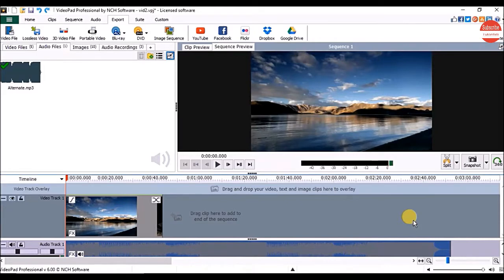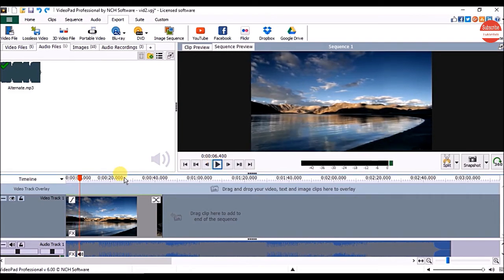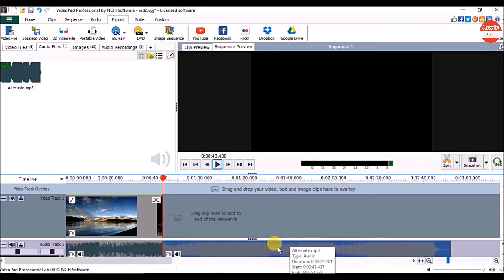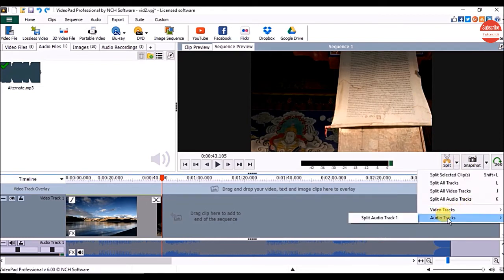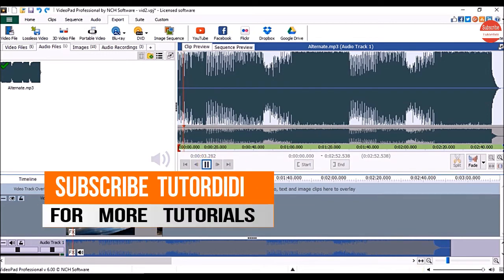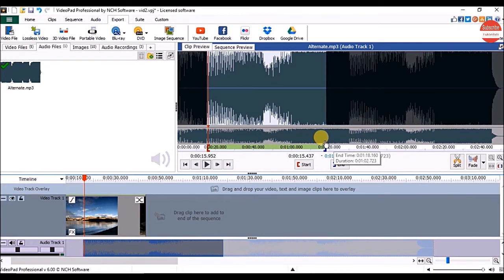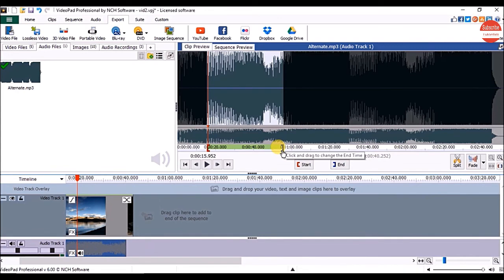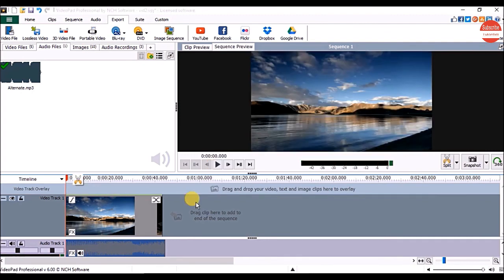Split/Trim Audio - Videopad Tutorial #20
In this video you are going to see how to split or trim the audio in Videopad

        box.

 First add the video and audio on the sequenece. If you want to split or cut the audio track drag the red cursor at the position where you want to split or cut the audio track and little split option will pop up click on it. To split the audio track.
Now you will have two audio parts.
The selected audio part shows blue background.

There is another way to split the audio clip just take the cursor where you want to split the audio clip and under sequence preview click on the split option arrow click on audio tracks and click on split audio track 1 now if you want to remove the any part of the audio click on it and hit the delete key on keyboard.

Trim audio-

Under clip preview panel click on the play button and click on the pause button from where you want to start the audio track. Now drag the red handle at that start point same way you can drag the blue handle to decide the end point now adjust the audio track to match up with the video on the sequence.And click on the play button to check it.

Anytime if you want to change the start and end point under clip preview panel drag the blue handle to set the end point and drag the red handle to set the start point click on play button under sequence preview panel to check it.

So this way you can split or trim audio in Videopad.